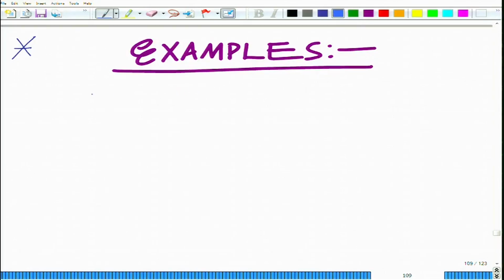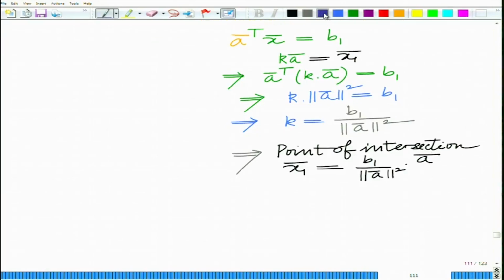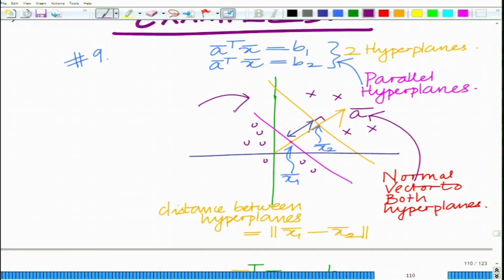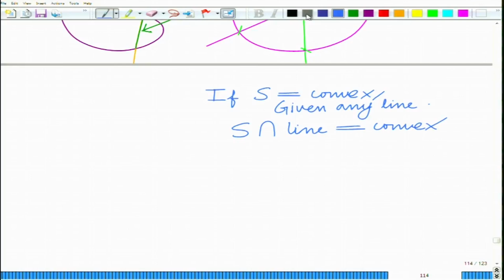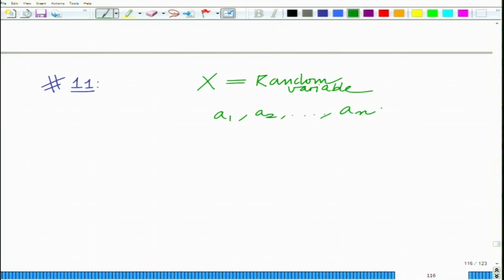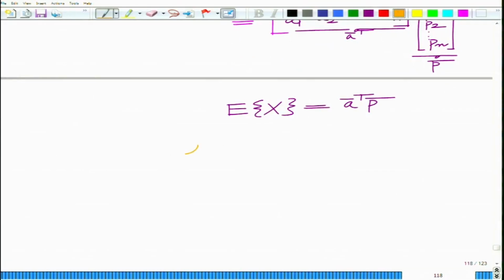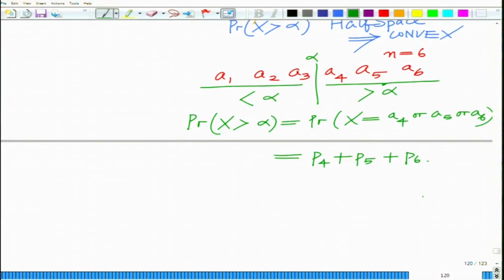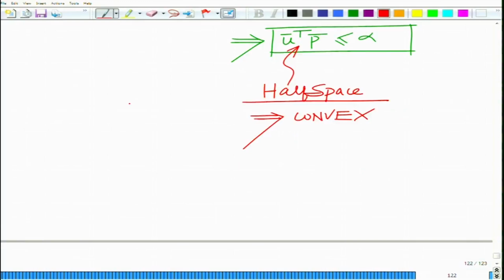Problems on Convex Sets(contd.)